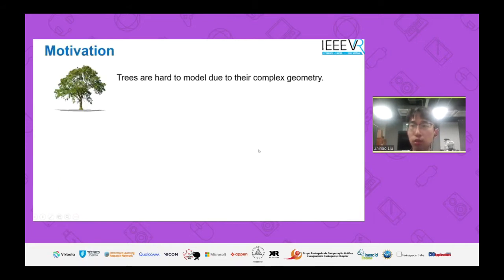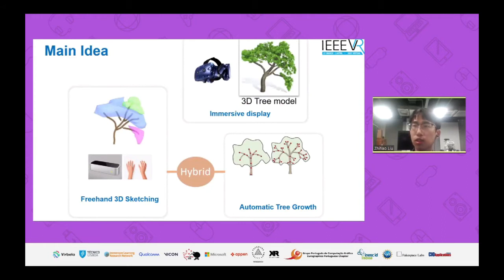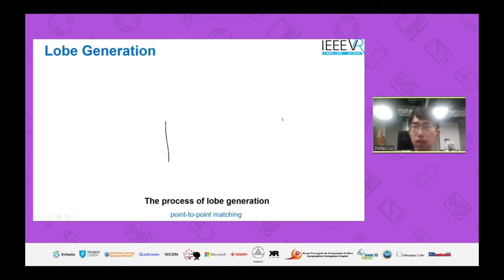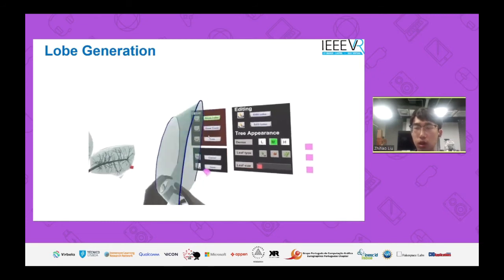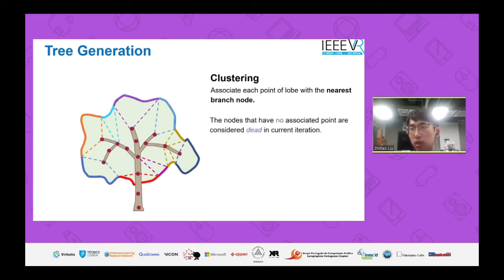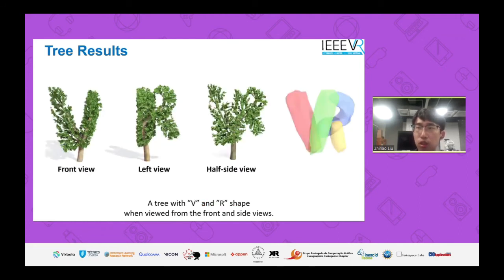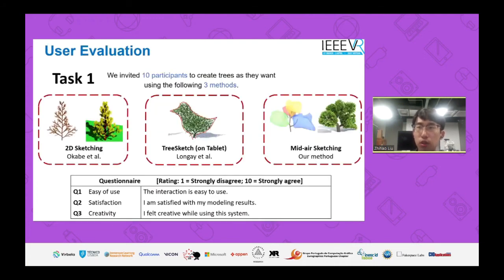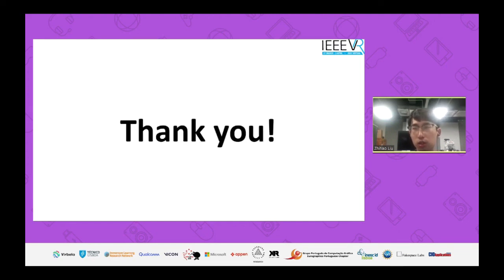IEEE VR 2021- Mid-Air Finger Sketching for Tree Modeling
This is a presentation of the paper "Mid-Air Finger Sketching for Tree Modeling" by Fanxing Zhang, Zhihao Liu, Zhanglin Cheng, Oliver Deussen, Baoquan Chen, Yunhai Wang

Abstract:
   2D sketch-based tree modeling cannot guarantee to generate plausible depth values and full 3D tree shapes. With the advent of virtual reality (VR) technologies, 3D sketching enables a new form for 3D tree modeling. However, it is labor-intensive and difficult to create realistically-looking 3D trees with complicated geometry and lots of detailed twigs with a reasonable amount of effort. In this paper, we explore the use of mid-air finger 3D sketching in VR for tree modeling. We present a hybrid approach that integrates freehand 3D sketches with an automatic population of branch geometries. The user only needs to draw a few 3D strokes in mid-air to define the envelope of the foliage (denoted as lobes) and main branches. Our algorithm then automatically generates a full 3D tree model based on these stroke inputs. Additionally, the shape of the 3D tree model can be modified by freely dragging, squeezing, or moving lobes in mid-air. We demonstrate the ease-of-use, efficiency, and flexibility in tree modeling and overall shape control. We perform user studies and show a variety of realistic tree models generated instantaneously from 3D finger sketching.